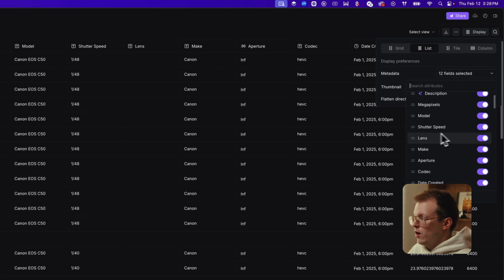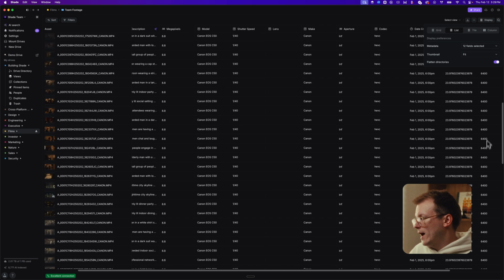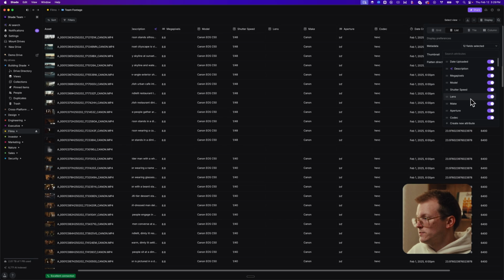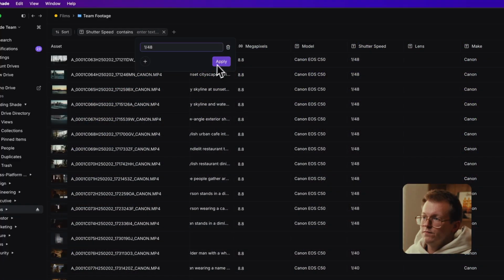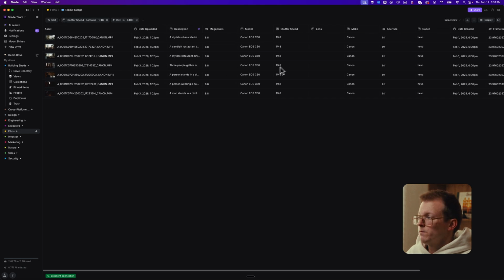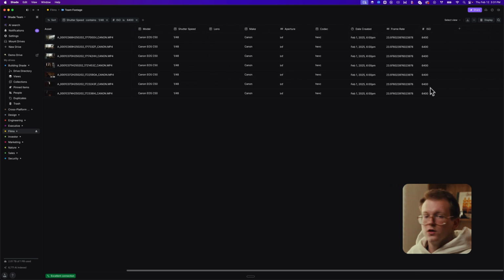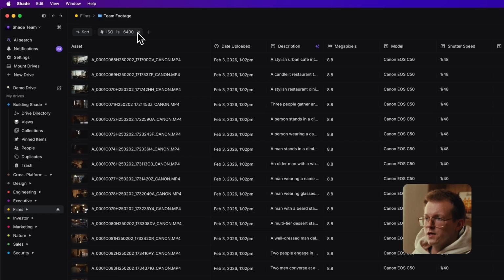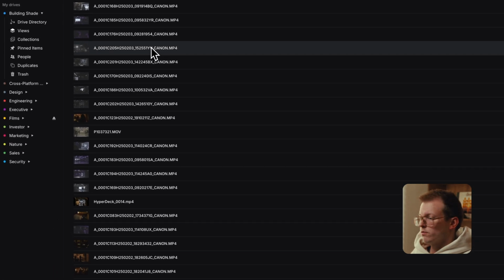Shade Tutorial - How to use your camera's metadata in Shade